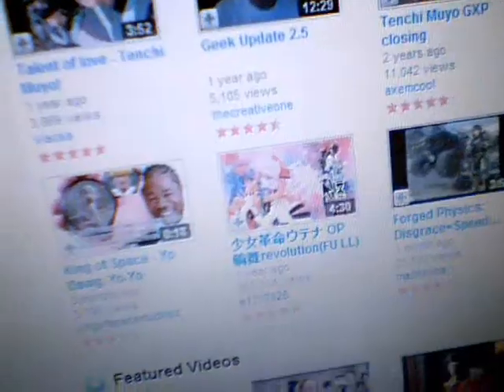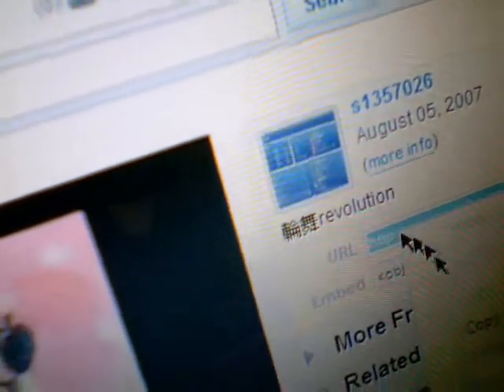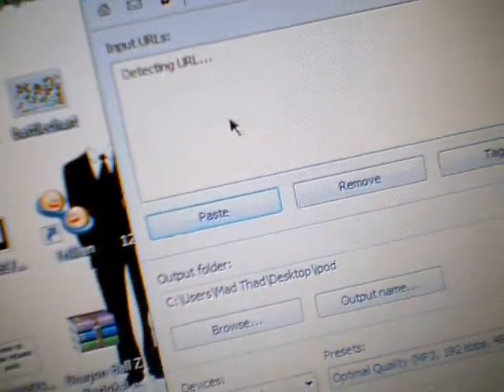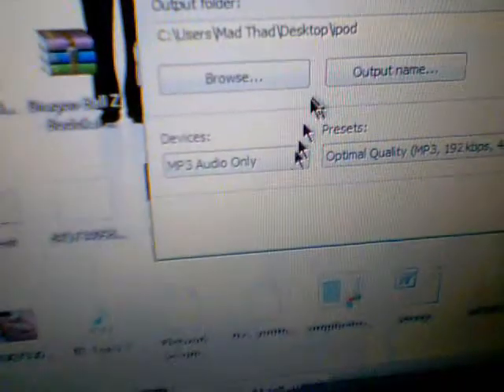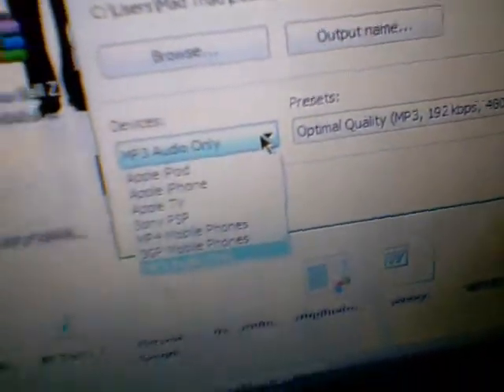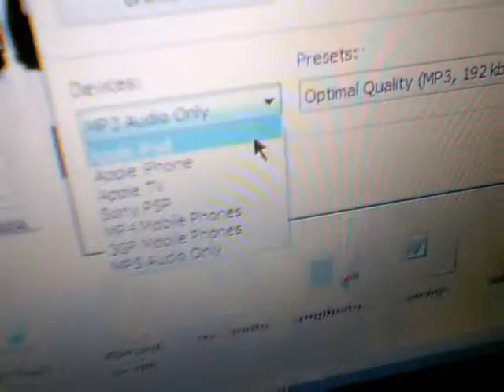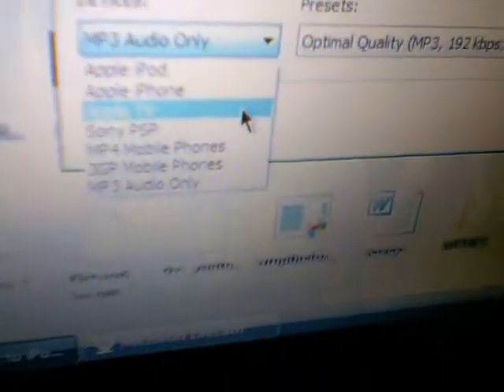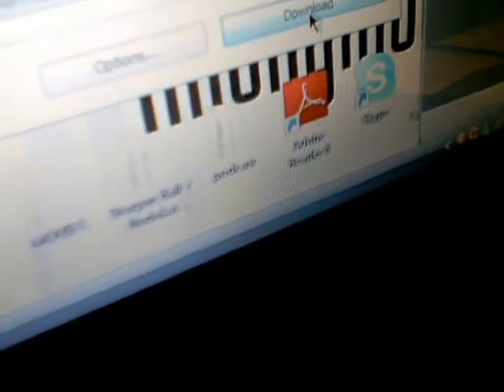Download youtube videos for ipod iphone zune psp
Stop asking people to send you the mp3  and get it yourself!!
download any audio and video from youtube